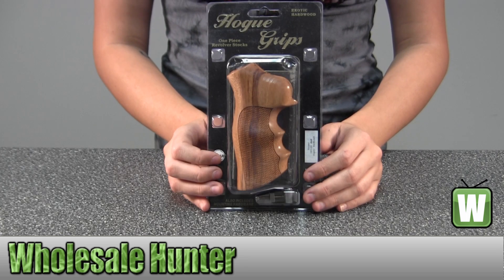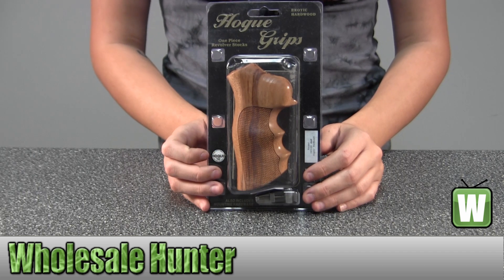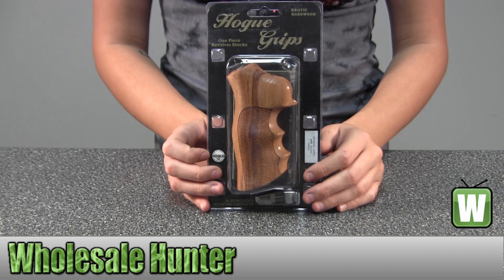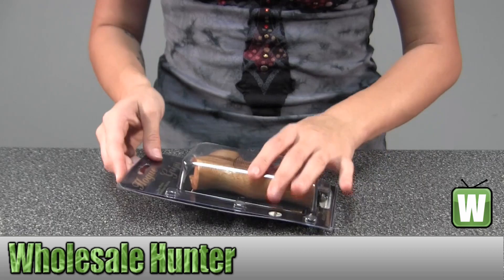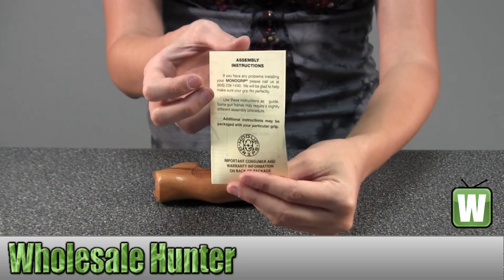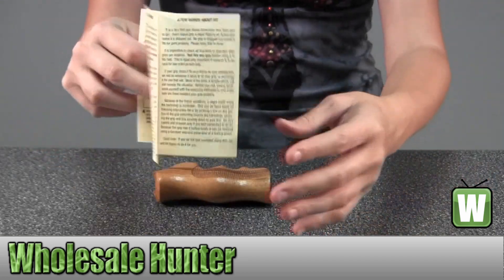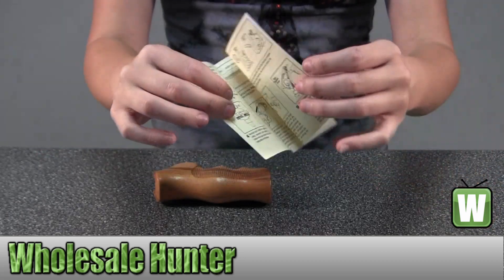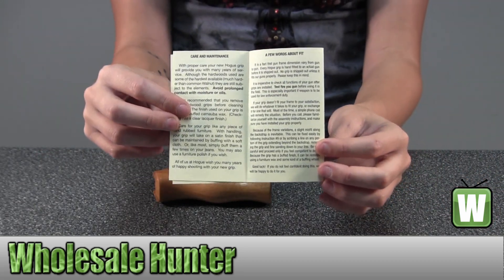Hogue Goncalo Alves Wood Grip for Ruger GP100/Super Redhawk 80201 Gaming Unboxing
This is our unboxing video for the Goncalo Alves Wood Grip for Ruger GP100/Super Redhawk mfg# 80201.